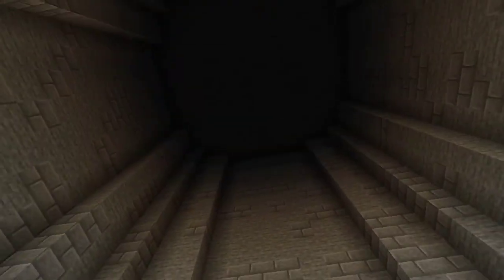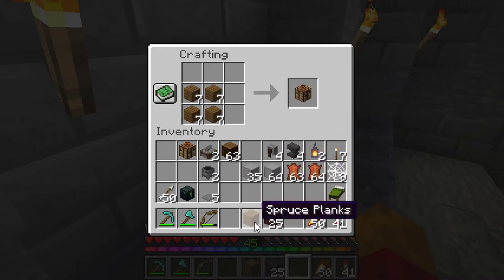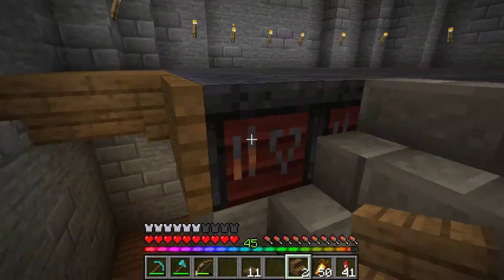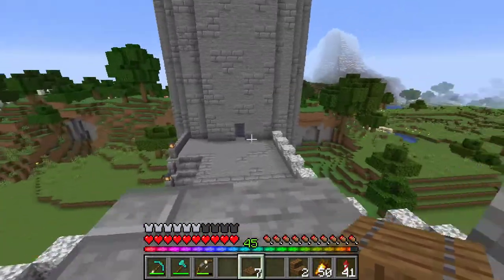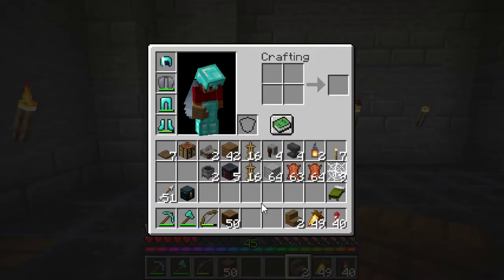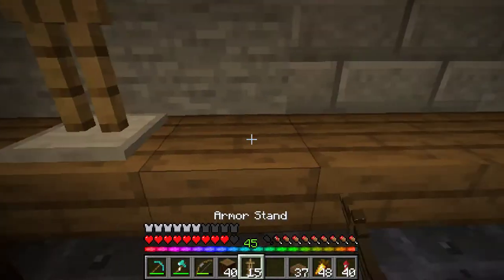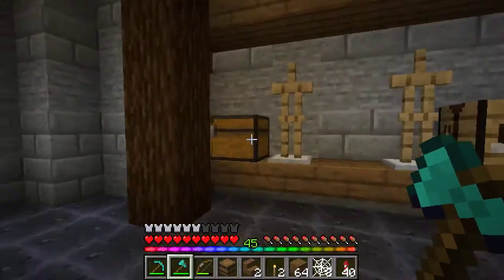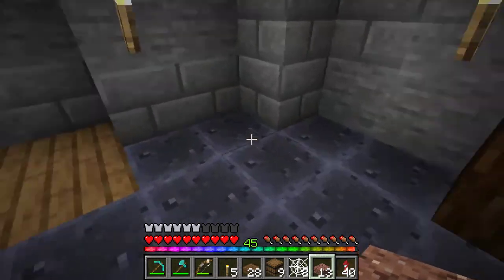Medieval Armory // Minecraft Lets Play (HOW TO SERIES)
Super clean Medieval Armory Design for you guys! It's pretty awesome!!!